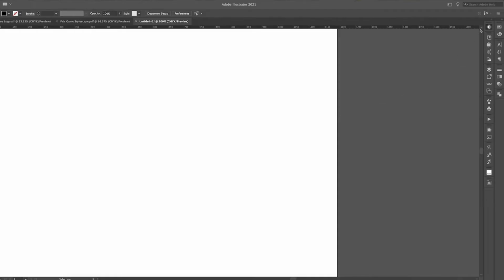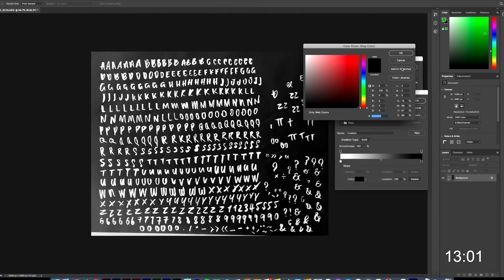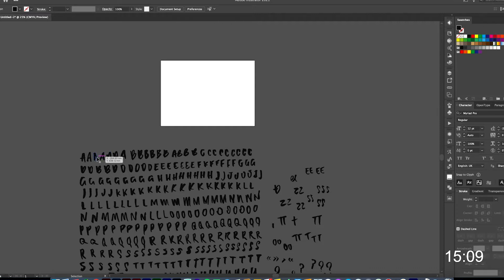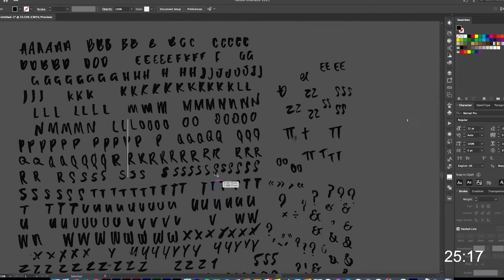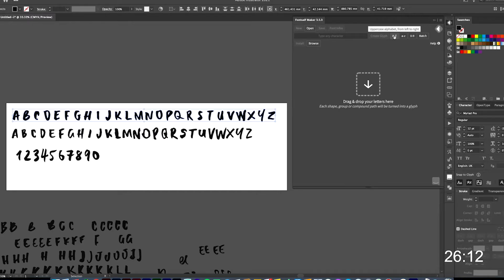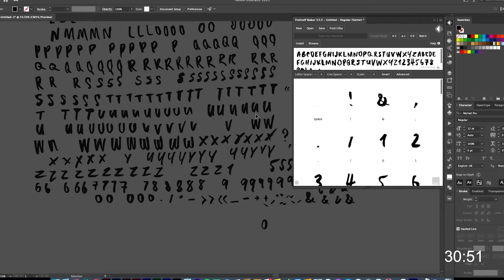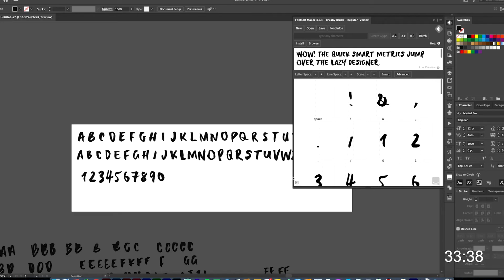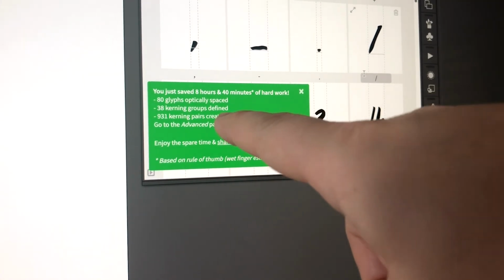30-Minute Font Challenge: Fontself & Illustrator - auto kerning 🤯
I know making a hand-drawn display font using Illustrator and Fontself can be quick, but can I make a working font in only 30 minutes?

It might sound impossible, but Fontself has a few features which help to save hours, if not days!

In this video, I design a brush type on paper and make it into a fully working font using Adobe Illustrator and Fontself.

Super quick font design. Is this the future of font design?

Video breakdown
0:01 Intro
0:50 Drawing the glyphs
1:25 Cleaning in Photoshop
1:51 Making vectors in Illustrator
2:50 Selecting the character sets
6:00 Assigning glyphs in Fontself
7:55 SMART KERNING!
9:50 Round up

As a new type designer fontself is a great introduction to designing fonts. It has its limitations but if you want to make a cool display font without learning Glyphs or robofont, it’s a great plugin for illustrator or photoshop.

Here’s Brushy Bush font for free 👍 (i should have called it 30 mins)
Use it however you like, if you use it in something good, I’d love to see it.

My favourite brush pen

Let me know if you have any font design questions or if you have ideas for more videos.

I'm a brand designer, if you would like to talk to me about your own branding project you can get in touch through the contact it will be great to hear from you and hopefully, we can work together.